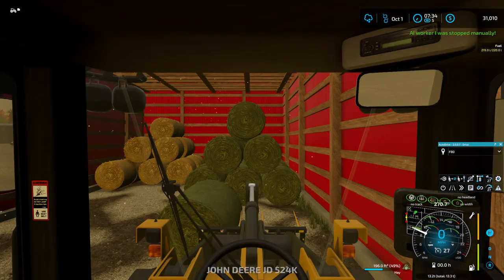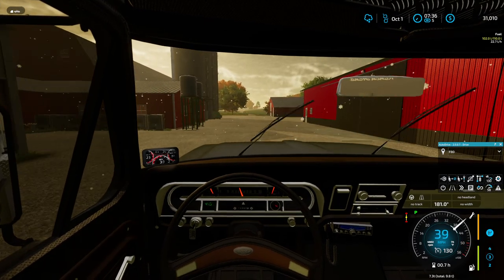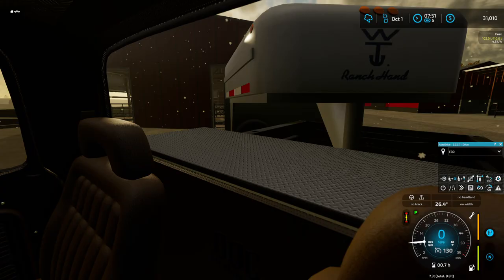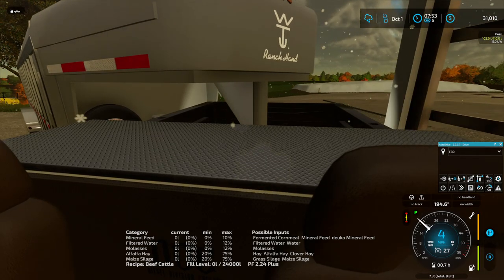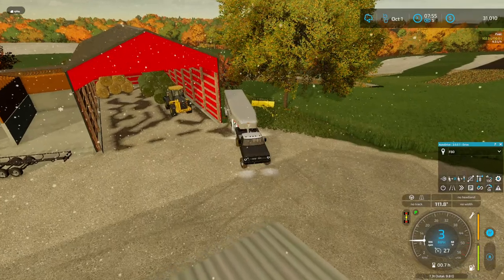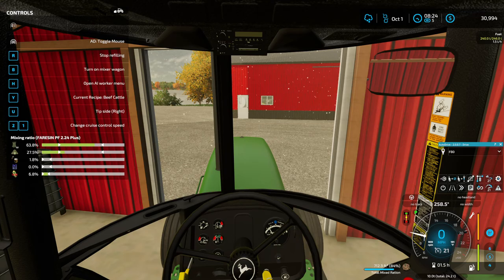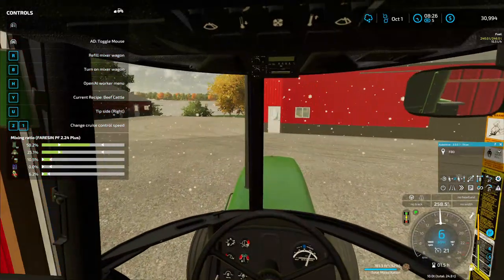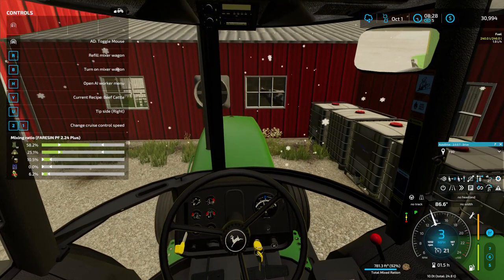Winter is here? | westby wis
to much work to be done for snow so soon